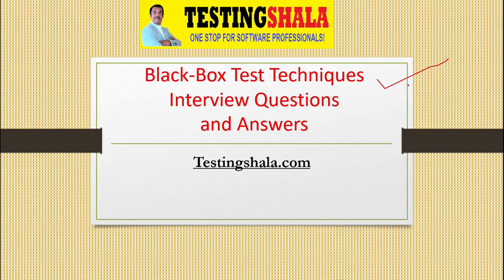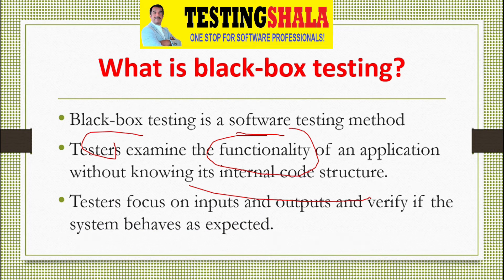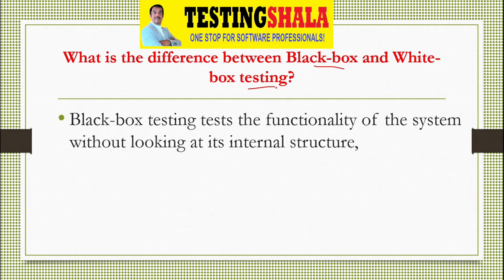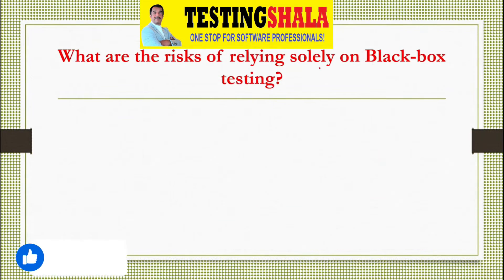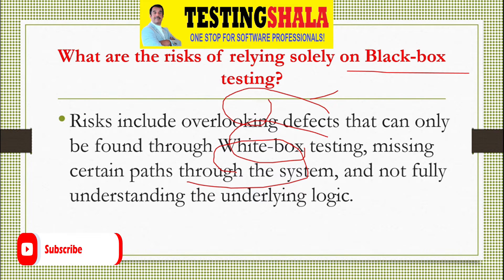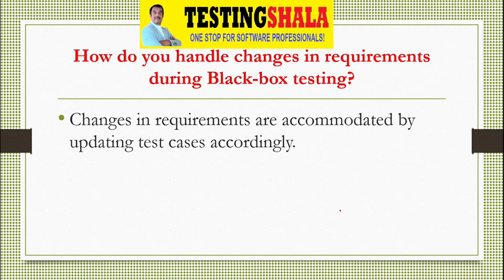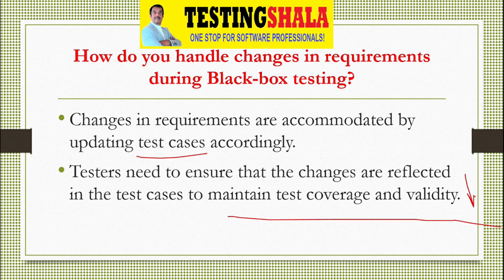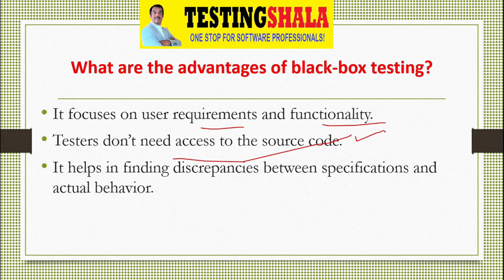black box testing interview questions and answers software testing testingshala